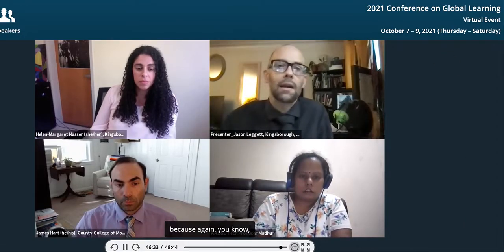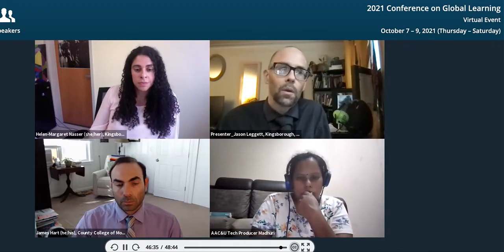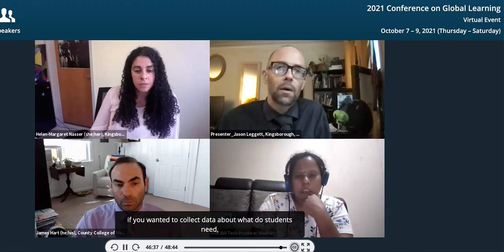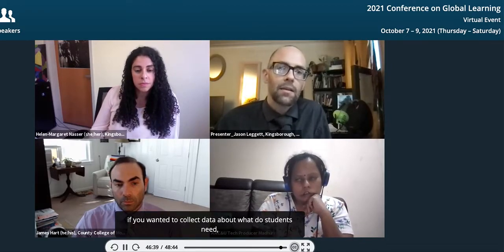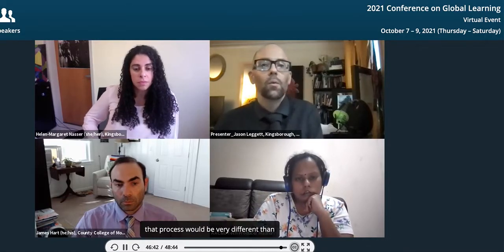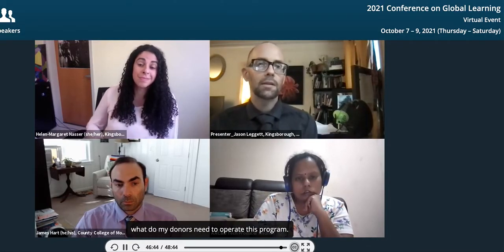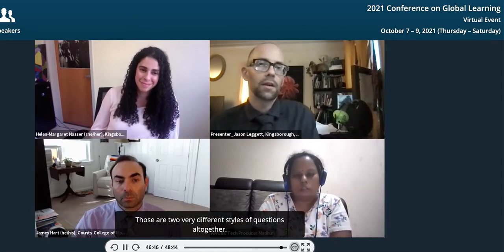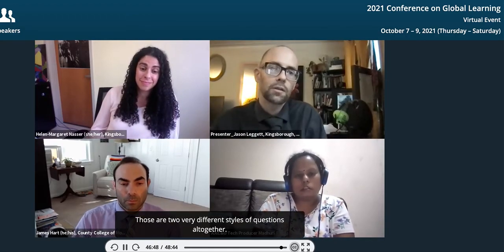Vid Data Equity AACUGlobal 2021